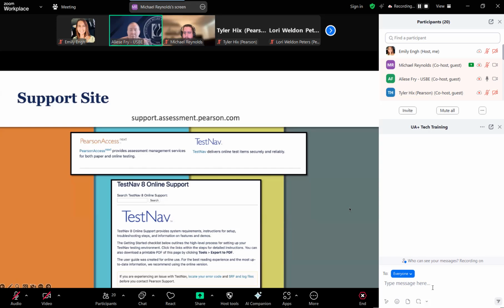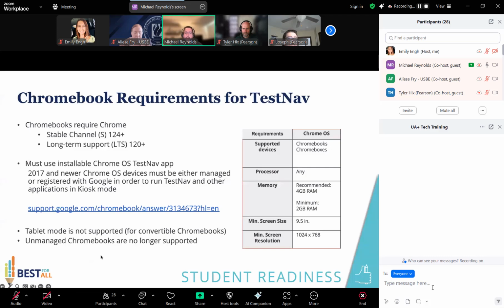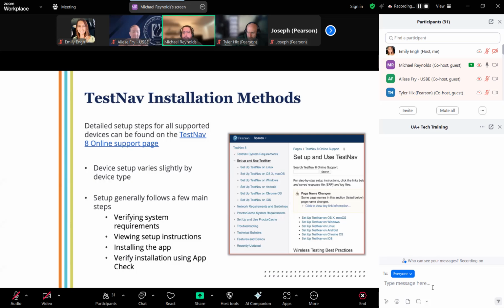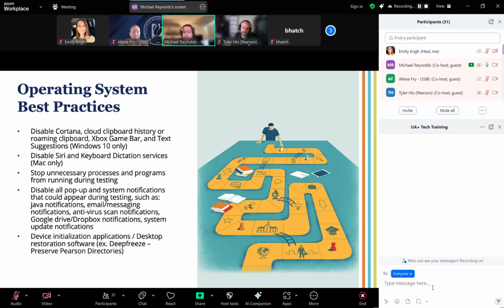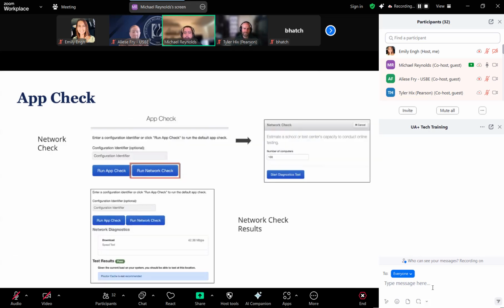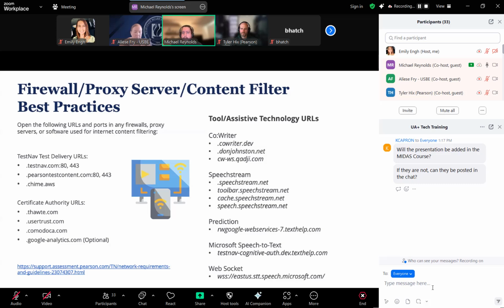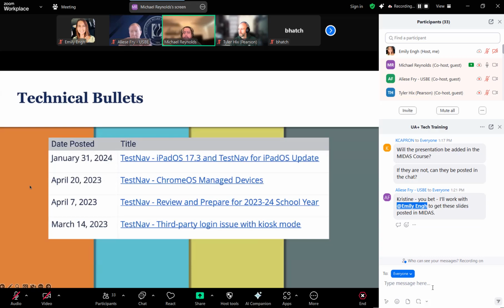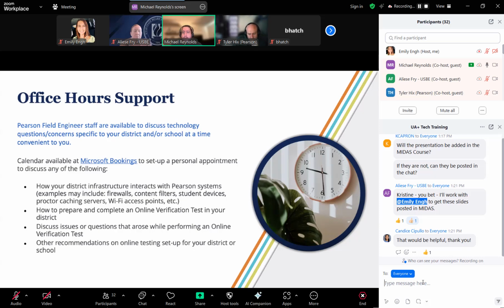Jan 2025 UAPlus Tech Training